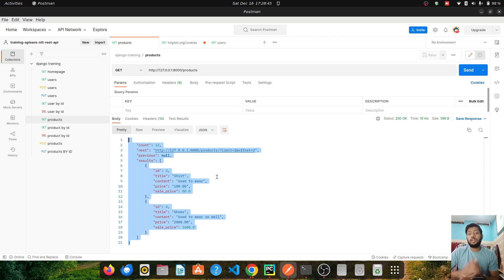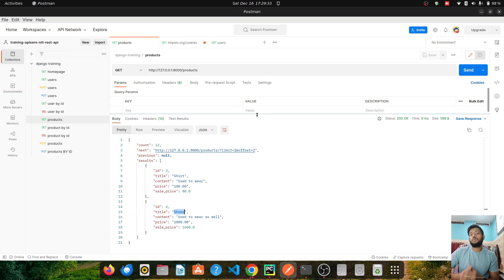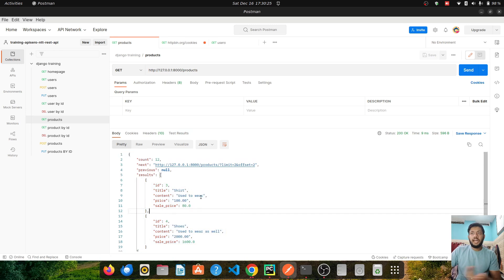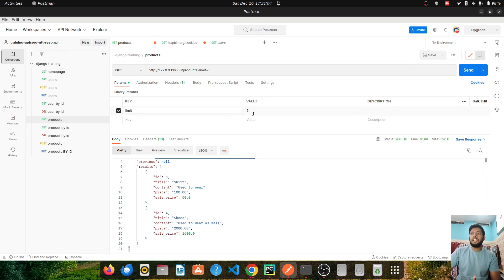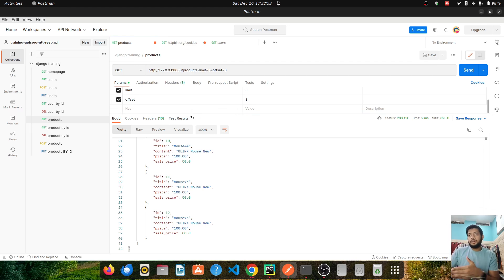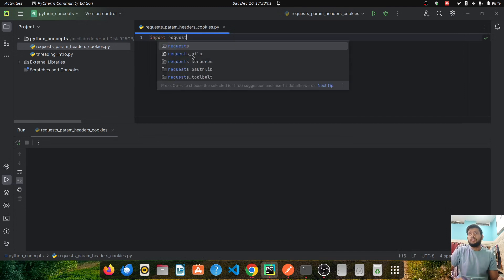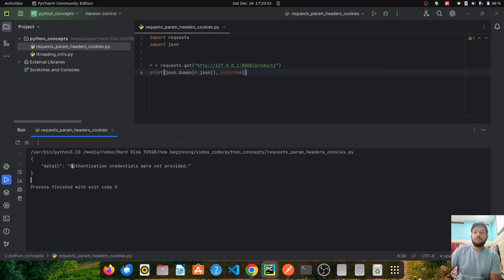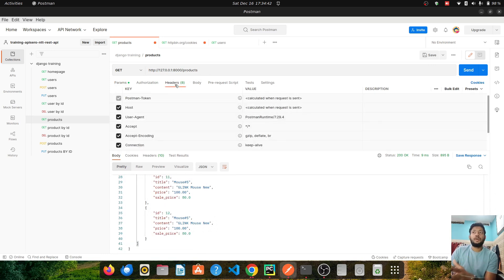Python HTTP Requests Made Easy: A Guide to Query Params, Headers & Cookies with Requests Library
Welcome to our in-depth guide on Python Requests Concepts! 🚀 In this video, we'll demystify the world of query parameters, Headers and Cookies in Python request module, exploring key concepts, best practices, and practical examples.

Topics Covered:

Unlock the full power of Python's Requests library as we delve into the intricacies of handling
    Query Parameters
    Headers
    Cookies.

In this comprehensive tutorial, you'll learn how to craft versatile HTTP requests, manipulate data using query parameters, set custom headers for authentication and control, and manage cookies seamlessly. Whether you're a beginner or an experienced Python developer, this guide will elevate your skills in making precise and efficient HTTP requests with the Requests library.

👩‍💻 Follow along with practical coding examples and gain a solid understanding of how to harness the power of Python Request Module in your projects.

⏰ Timestamps:
00:00 - Introduction
00:30 - Query Params and Headers using Postman
04:15 - Query Params and Headers using Python Code
12 :10 - Basics of using Cookie
17 :10 - Conclusion

🚀 Dive into the world of Python Requests Module with confidence! Happy coding! 🐍💻